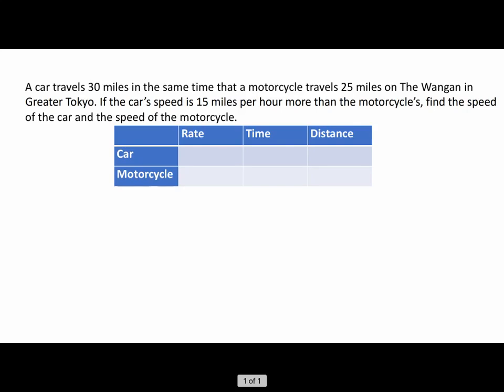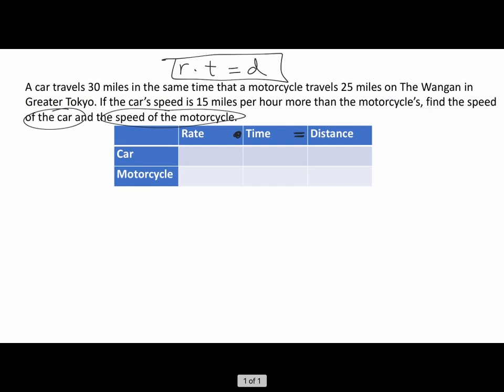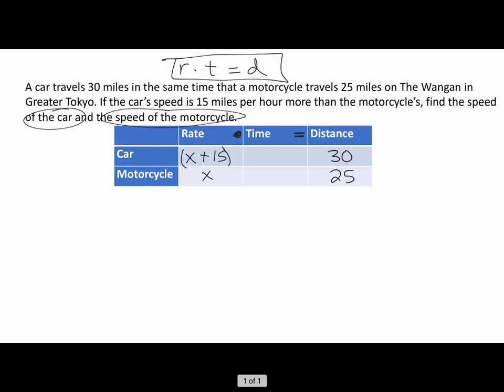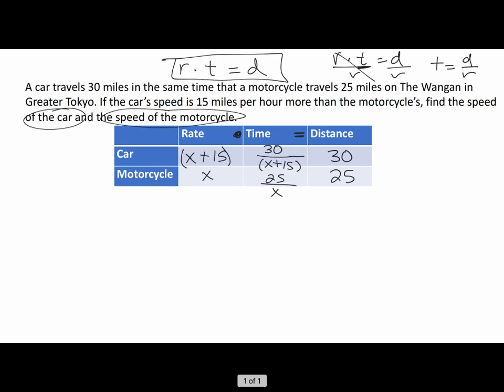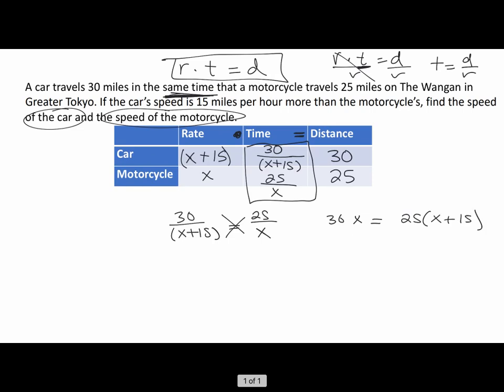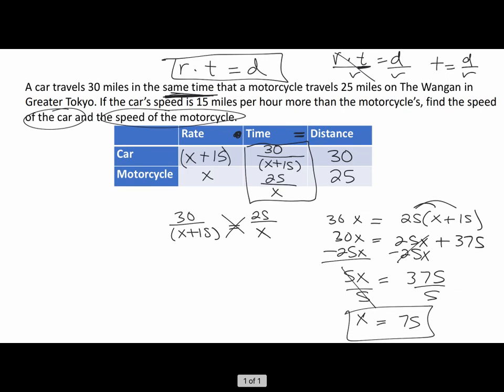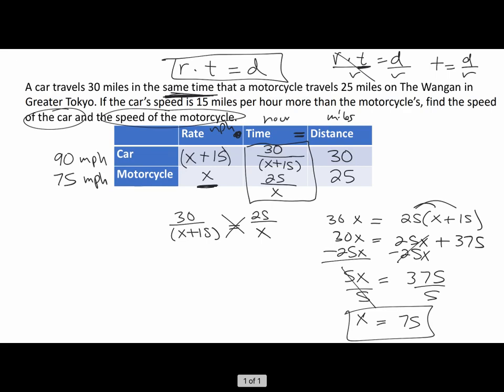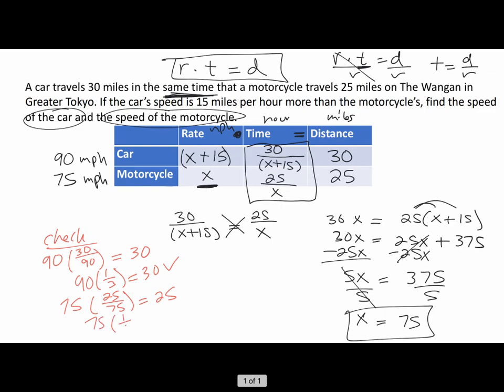Section 7.6 objective 5, Distance Problems